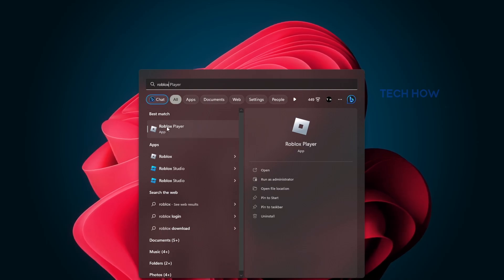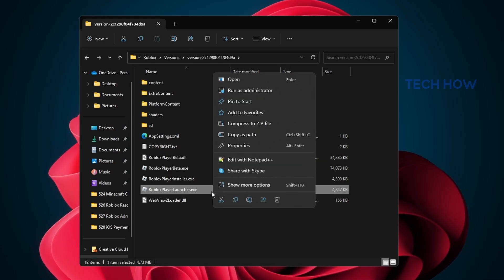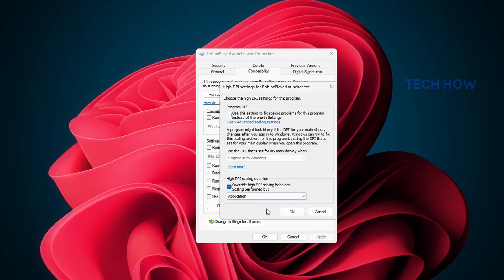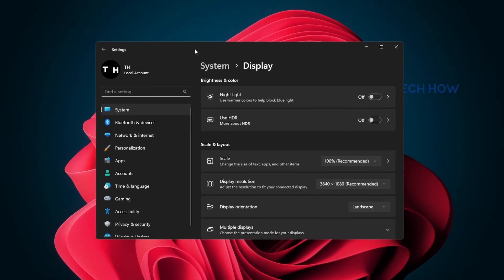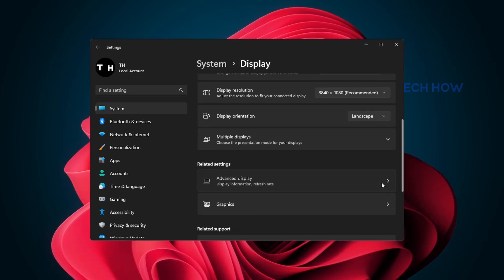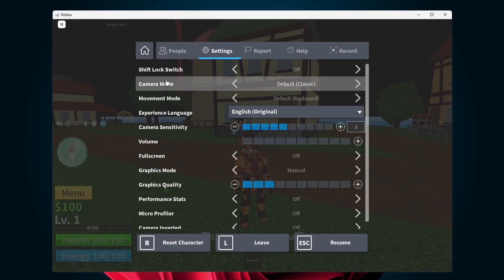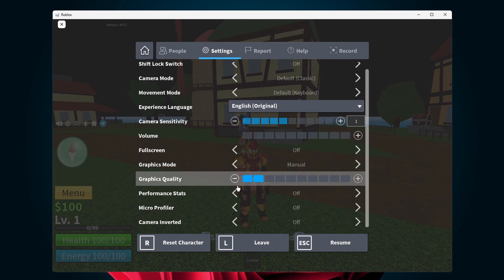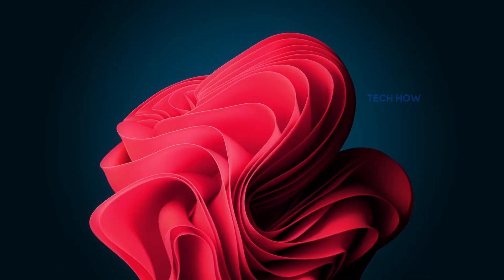How To Fix Roblox Screen Resolution & Scaling Problems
A short tutorial on how to fix common screen resolution and display scaling issues with Roblox on your PC.

Timestamps:
0:00 Introduction
0:16 Reasons for the Problem
0:26 Change Roblox Compatibility Settings
1:12 Windows Display Settings
1:41 Roblox Client Adjustments